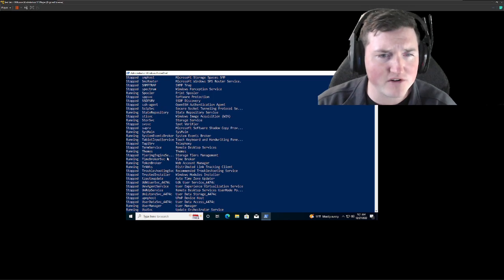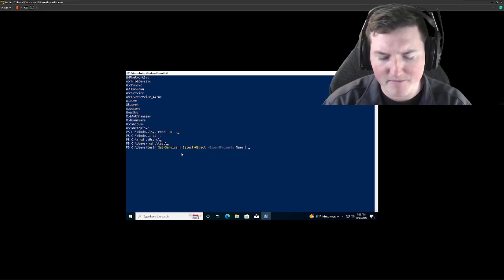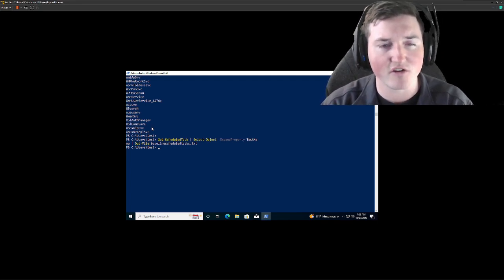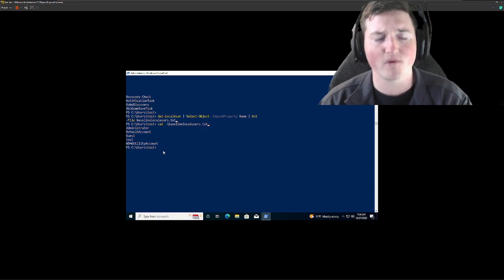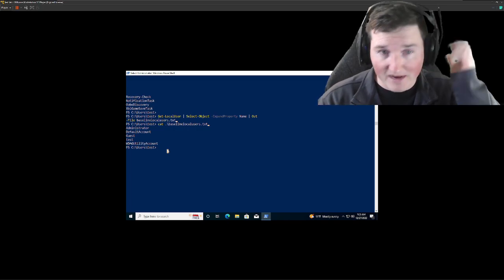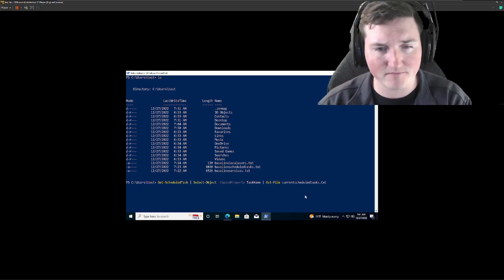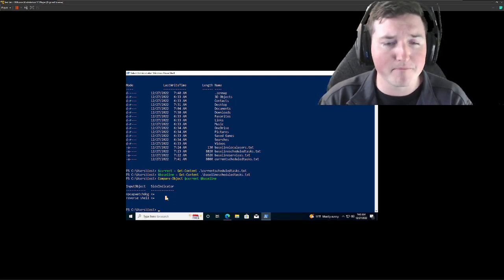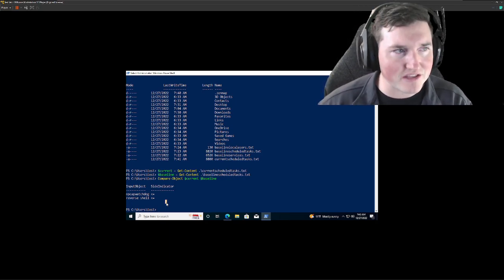Defending against hackers: How to setup baseline defense!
This is a series that helps companies and individuals who dont have the money  to pay for expensive tools on how they can start looking for compromises in their systems for free!